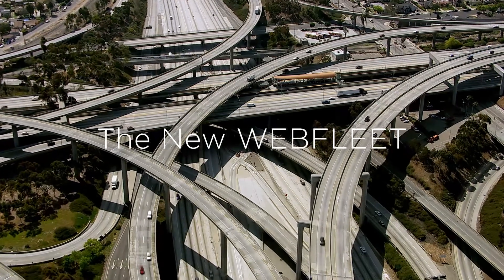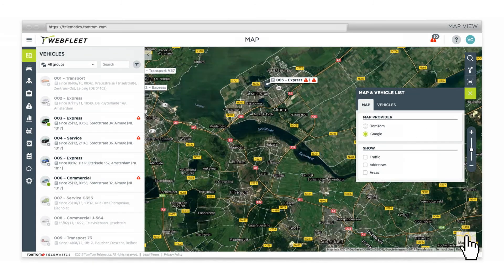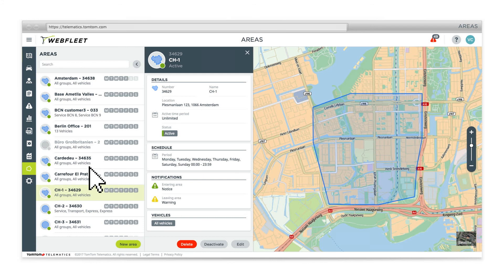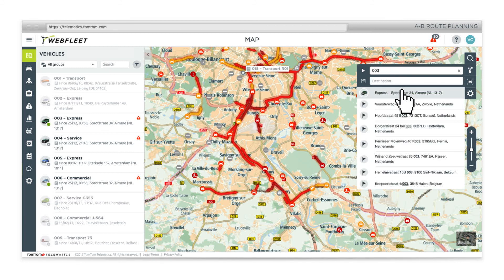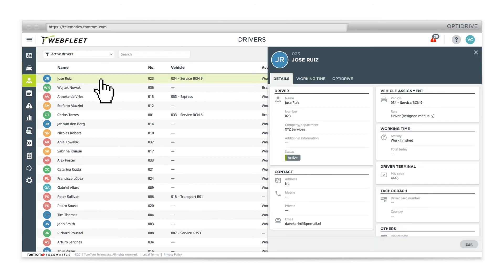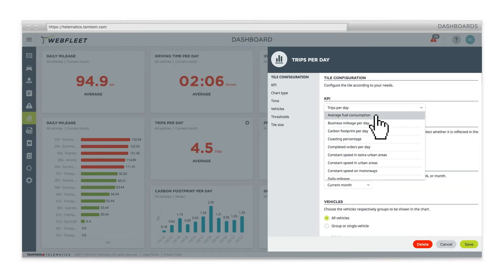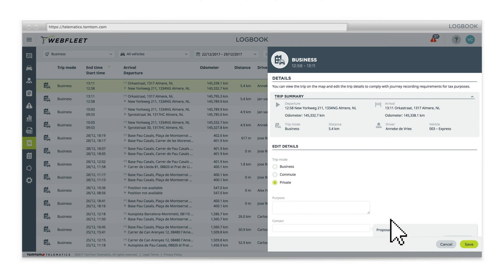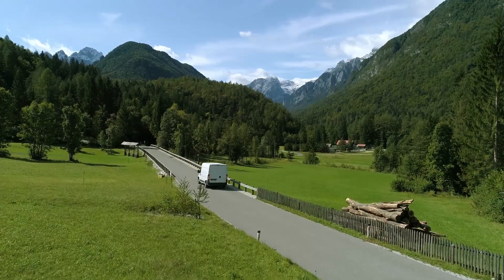WEBFLEET Demo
TomTom Telematics is now Webfleet Solutions

In this video, you can watch a demo of the key functions in the New WEBFLEET - your window to easy and smart fleet management. New WEBFLEET is a Software as a Service (SaaS) fleet management solution that gives you secure access to all the information a fleet manager needs to successfully control their field operations in the most efficient and effective way. New WEBFLEET has a new and improved interface and enhanced features that you can access anytime, anywhere and on any screen. Make informed decisions to improve your fleet's performance. Make your operations easier. Boost your business results by saving on fuel, maintenance and back-office expenditure and give your customers the quality service they expect! Easy to use and equipped with the latest technology, New WEBFLEET has been inspired by Webfleet Solutions’ customer base – the largest in Europe! Open your eyes to fleet management like you’ve never seen it before. Discover the NEW WEBFLEET now!